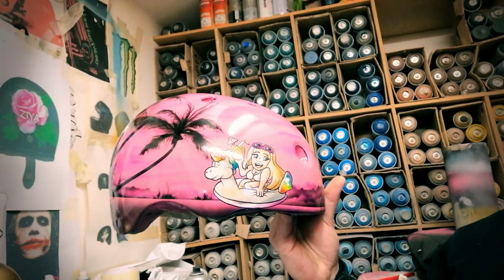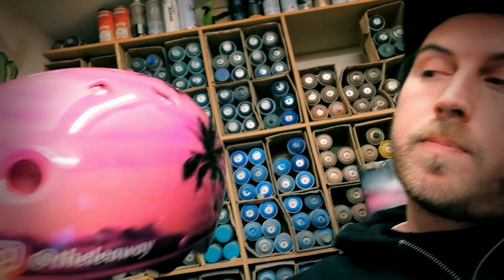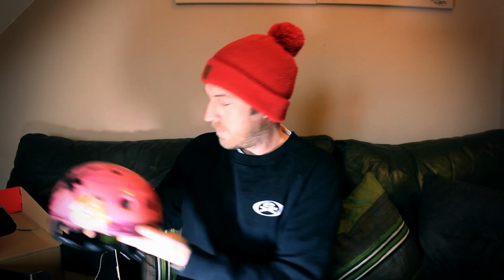CUSTOM AIRBRUSH HELMET - QUICK TURNAROUND!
Another quick turn around project this time for @thewestenlife and @theleaway They were stoked on it, we were stoked on it. Go check it :-)